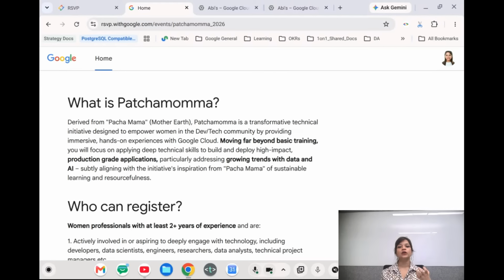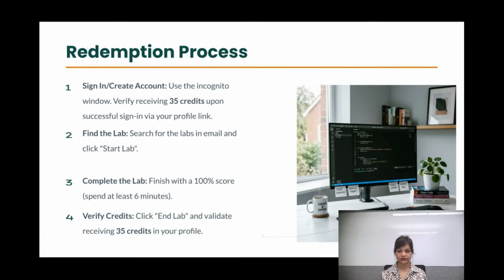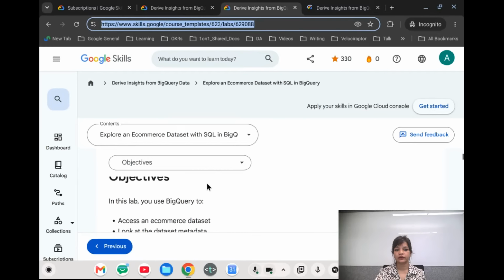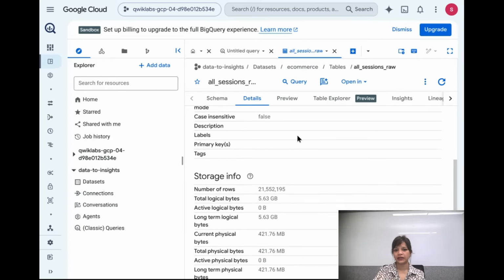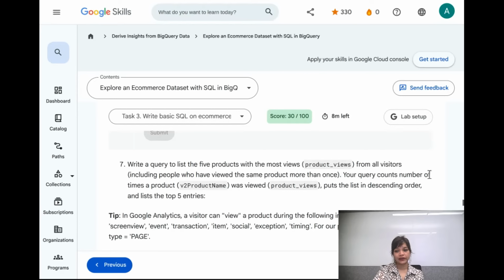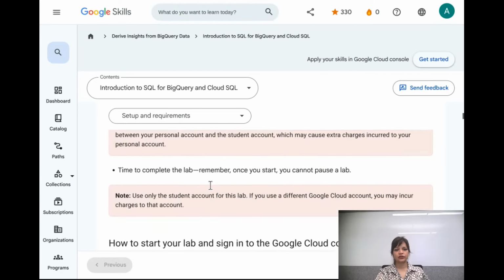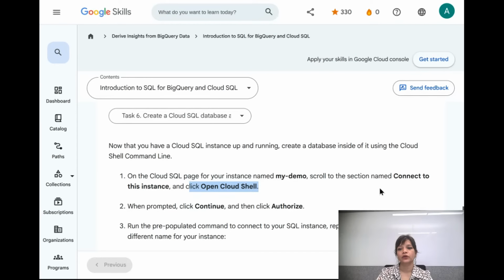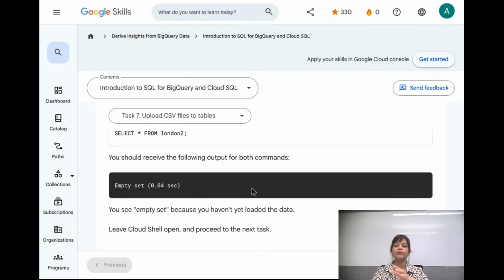Patchamomma Session 1: Data Applications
1. Database Applications

Introduction to SQL for BigQuery and Cloud SQL (35 mins)

Explore an Ecommerce Dataset with SQL in BigQuery (15 mins)